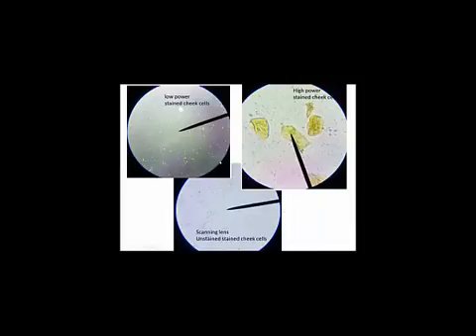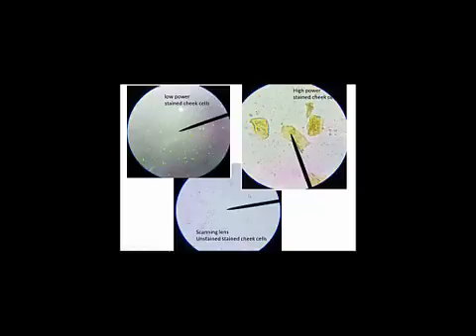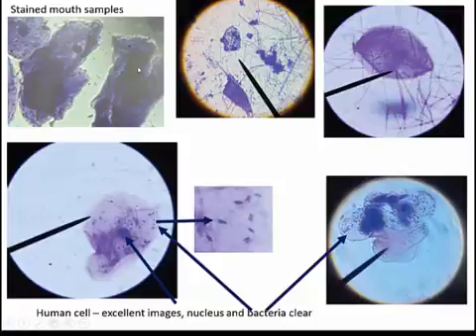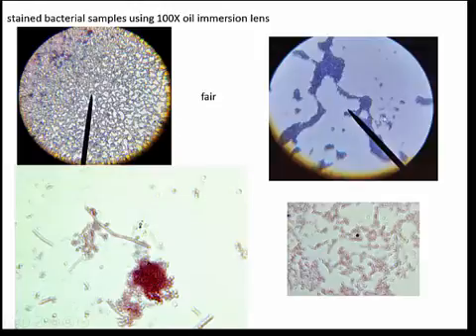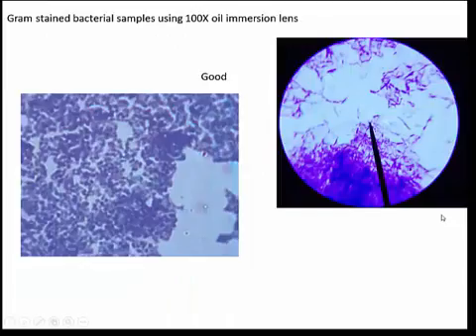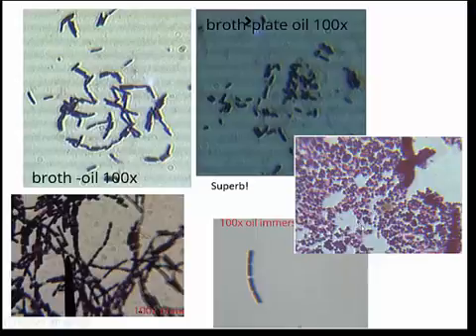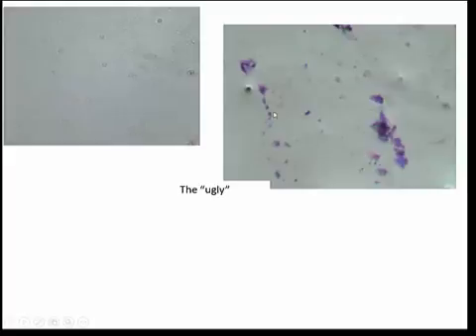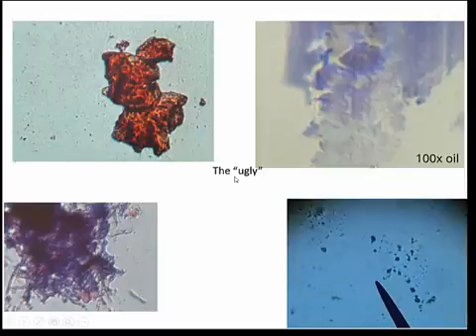microscope images - the good, the bad, and the ugly